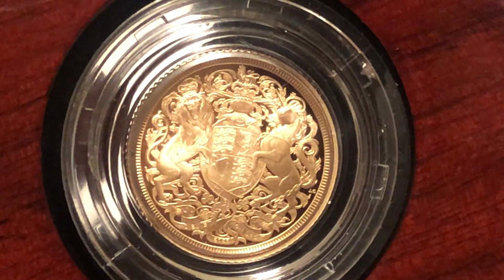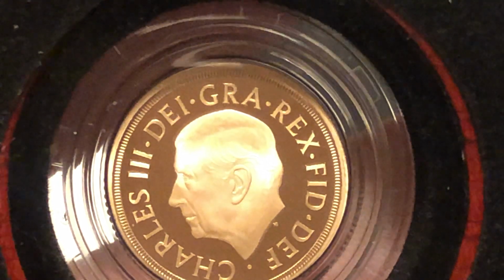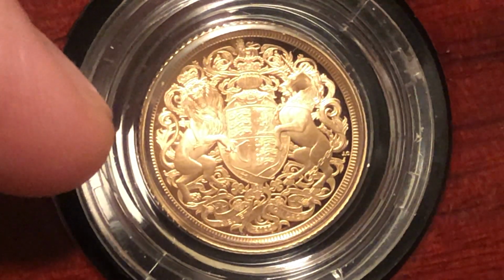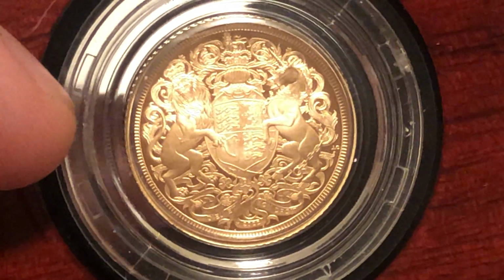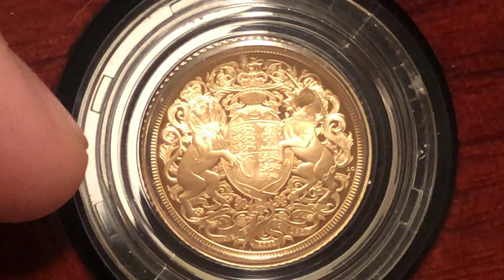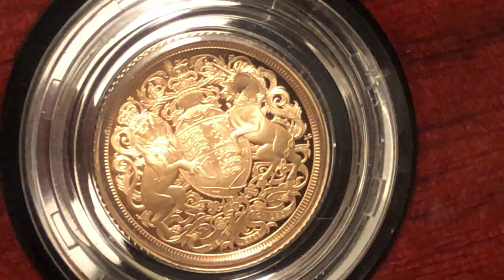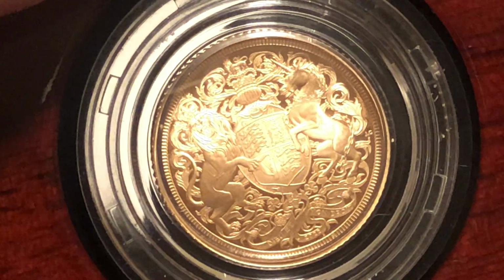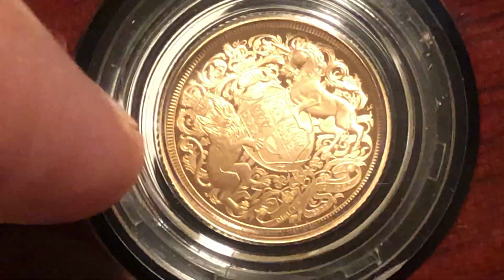2022 Proof Memorial Sovereign - what I bought and why I bought...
If you like something you see and you want to buy or equally if you wish to sell to me feel free to email me at . if anyone wants to view my website please find it

If you want to support my channel, feel free to donate via the super thanks function, any donations allow me to take time out from trading to focus on making content

please note I am not a financial advisor and as much as I am very capable in my field of work I am not permitted to give financial advice.